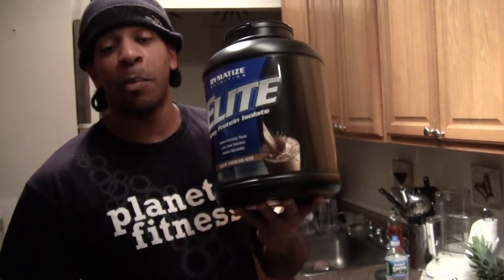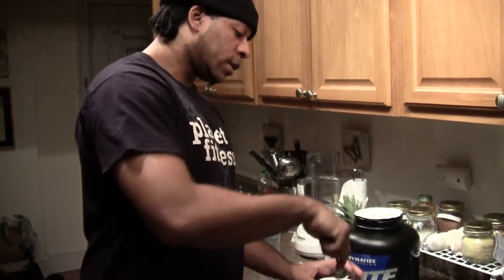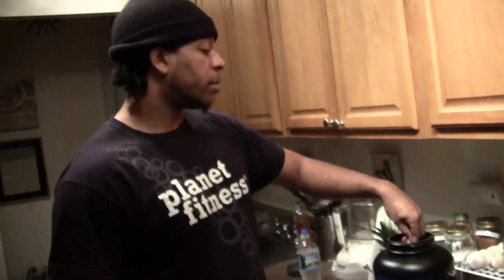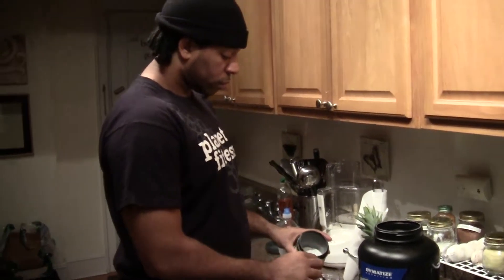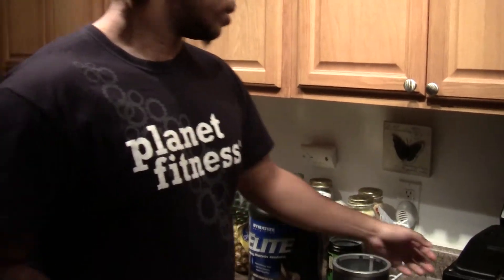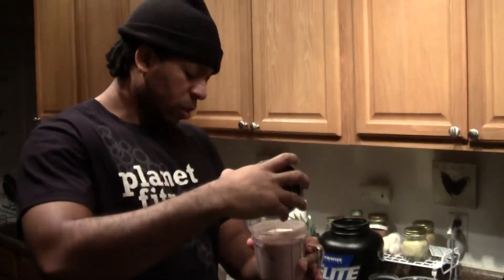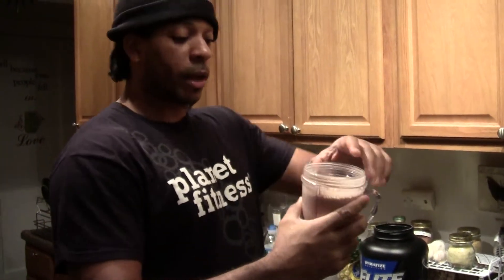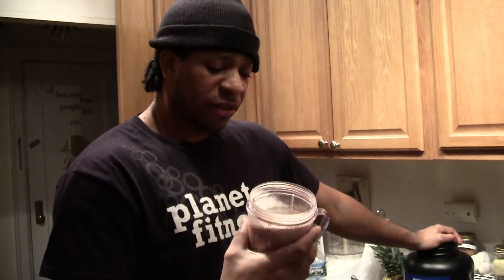OPTIMUM CGT-10 CREATINE AND DYMATIZE ELETE WHEY PROTIEN POWDER REVIEW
Trying out creatine for the first time and trying a new protein powder UPDATE. The whey protien taste great in milk. Im using Dymatize elite chocolate protein powder and optimum nutrition cgt-10 creatine. I mix them both into a nutriblast shake with my nutribullet